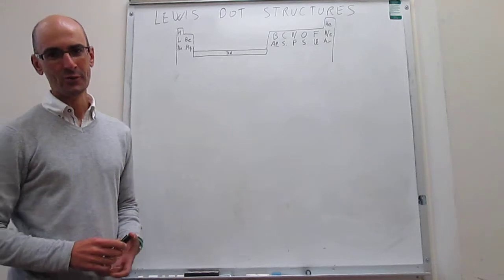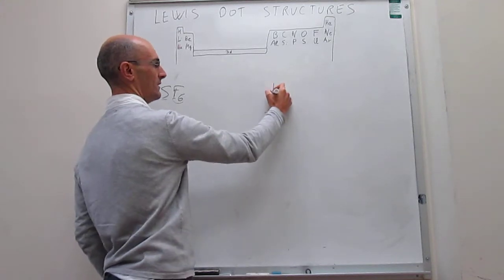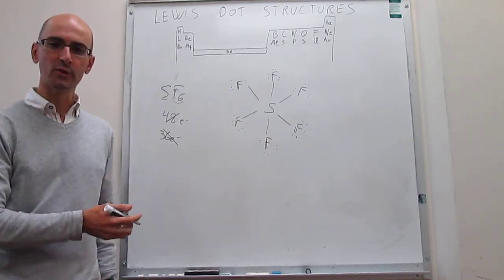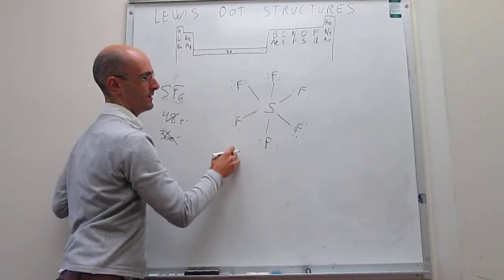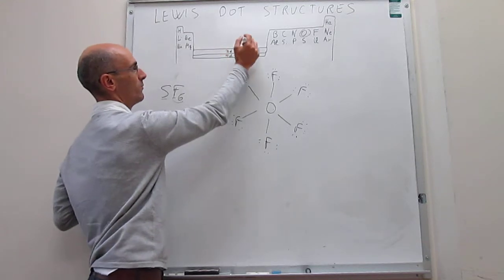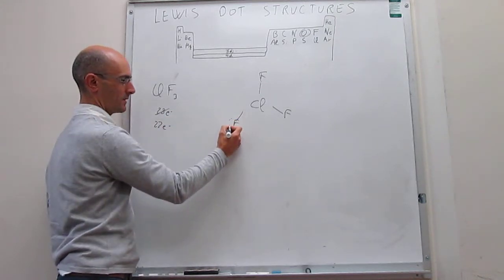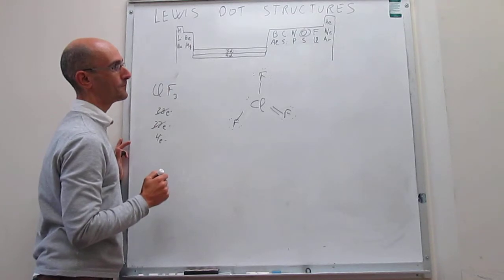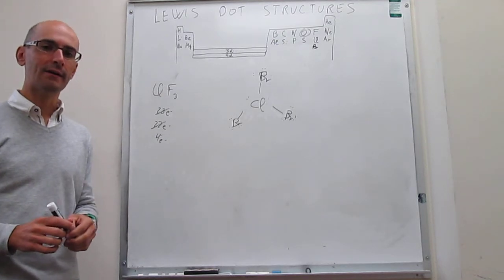Lewis dot structures: SF6 and ClF3. Expanded octets.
13-9 This video shows the presence of expanded octets in Lewis dot structures by considering sulfur hexafloride and chlorine trifluoride molecules